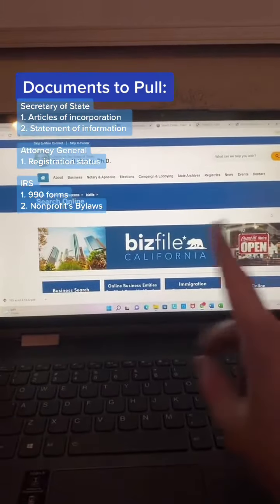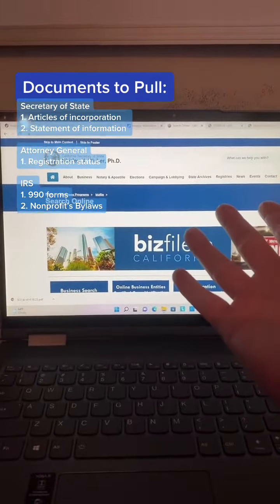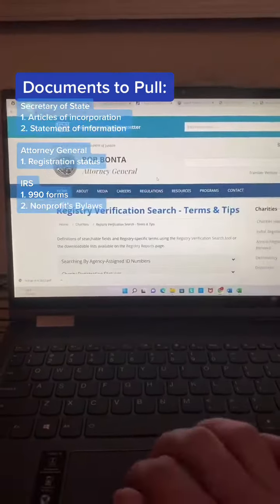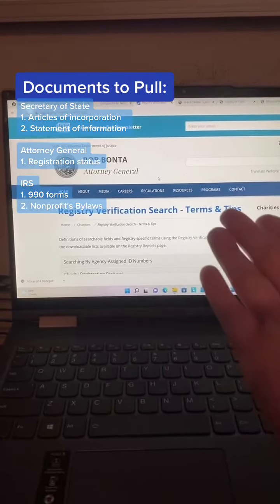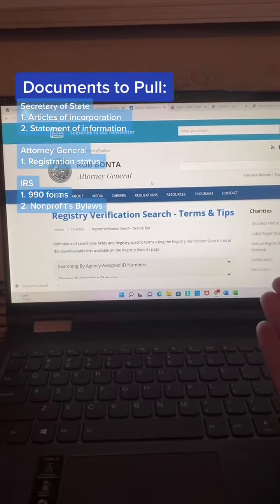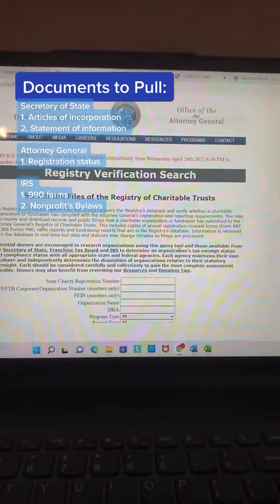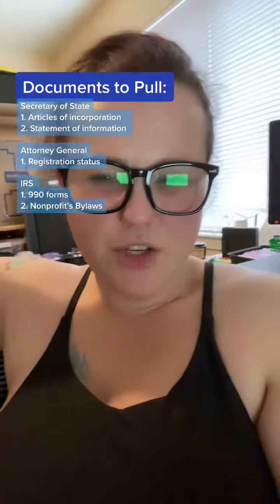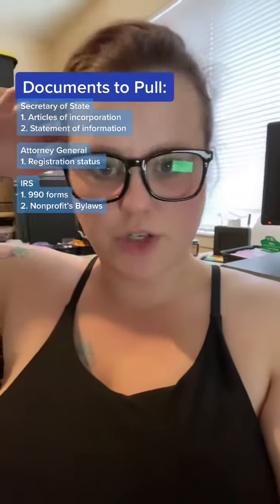How to vet nonprofits